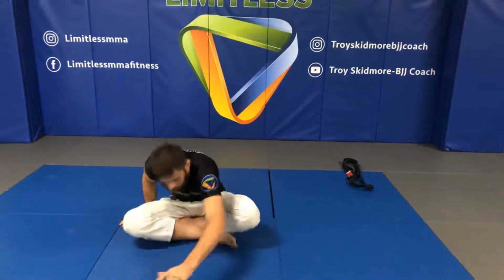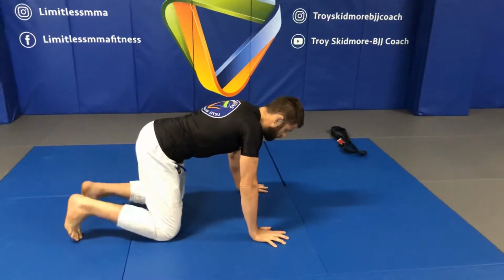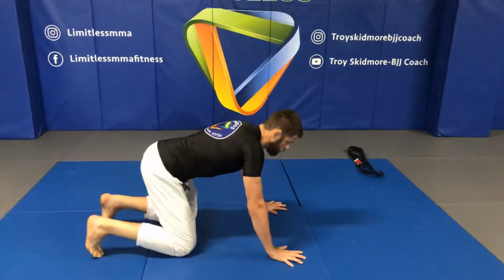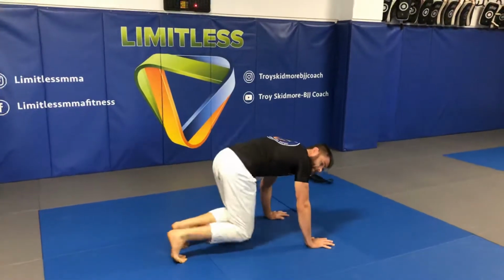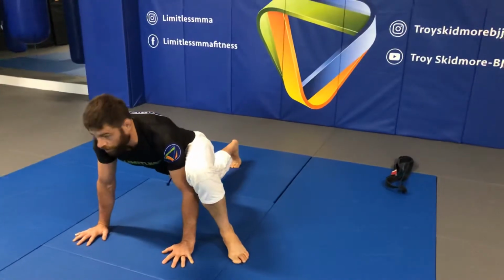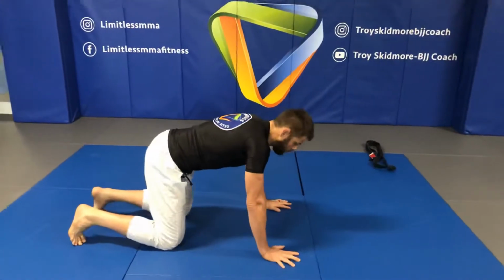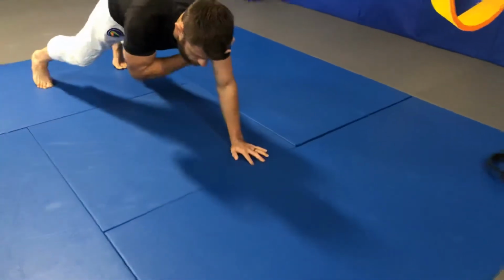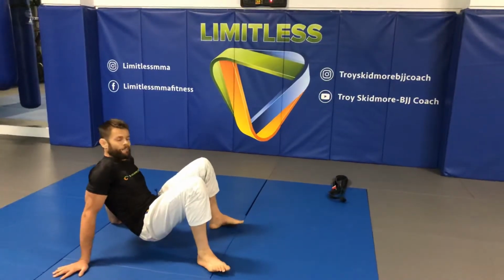7-10yo Arm Strength Home Training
This is a fantastic workout building arm stability and strength to help with posting out on your arms. Commonly used to maintain top position.